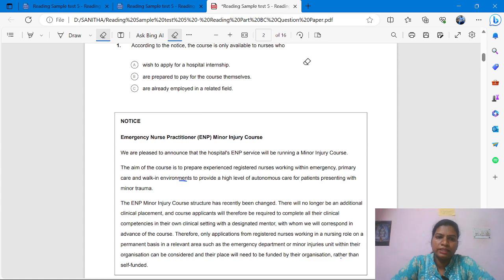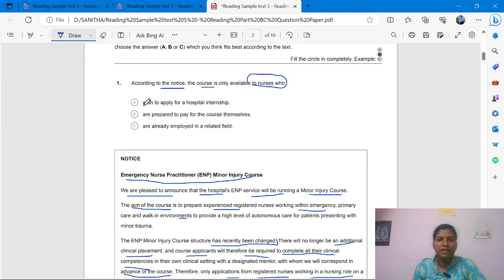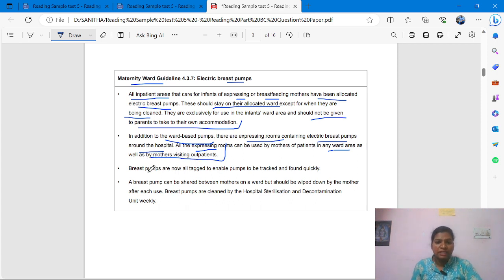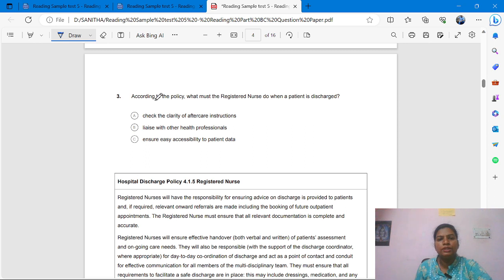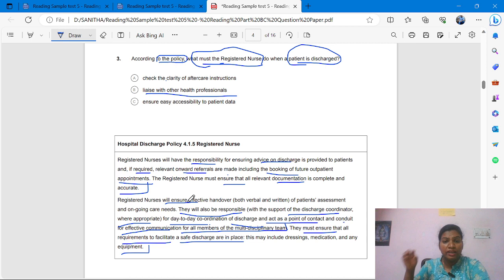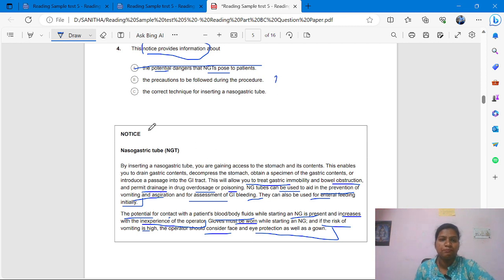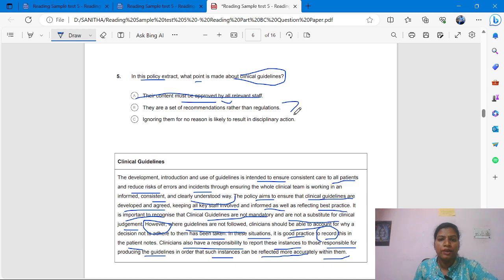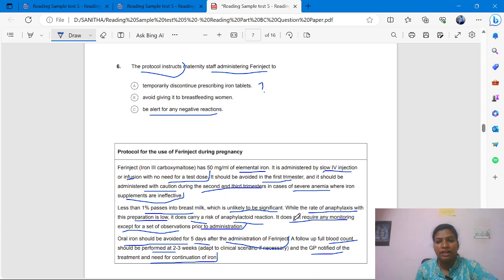OET Reading Part B Mastery: Practice Makes Perfect!"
Dive into the world of OET Reading Part B with our comprehensive practice materials. Sharpen your skills and boost your confidence as you work through real-life scenarios and questions. With dedicated practice, you'll be well on your way to mastering this essential component of the OET exam.